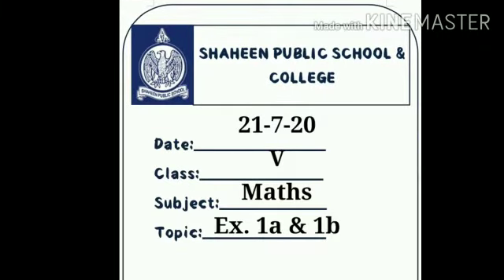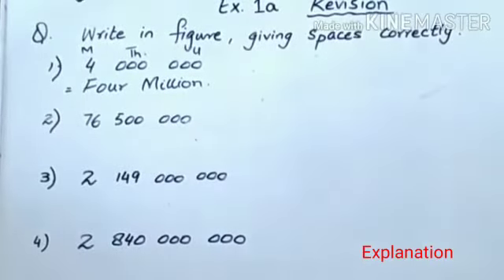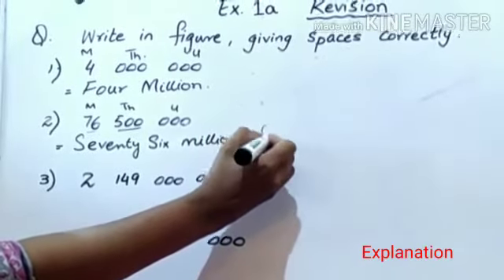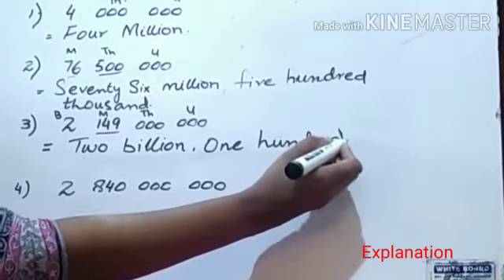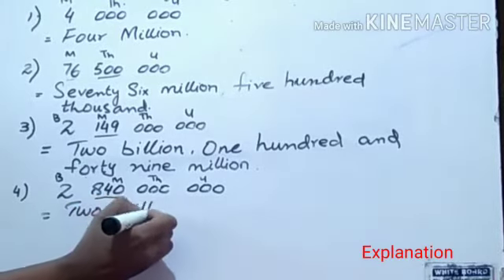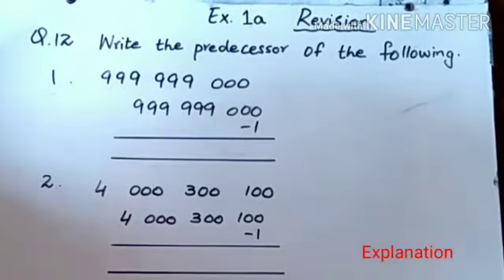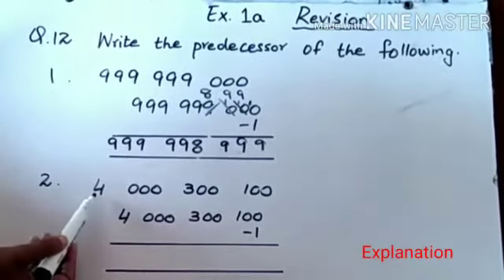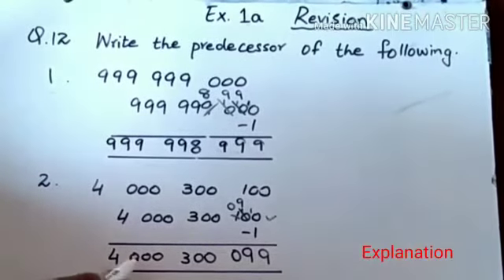Shaheen Public School - Study Guide - Covid 19 Classes